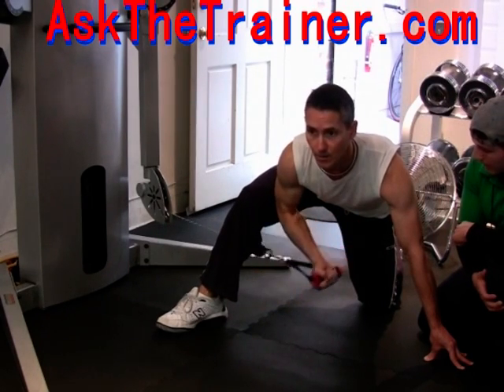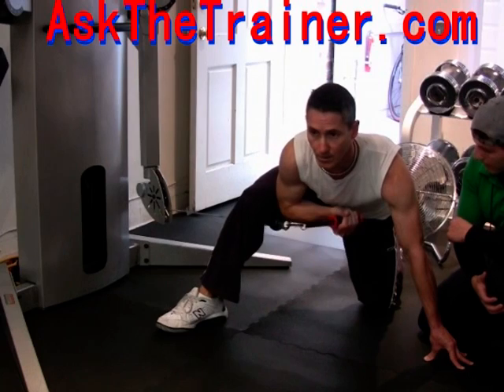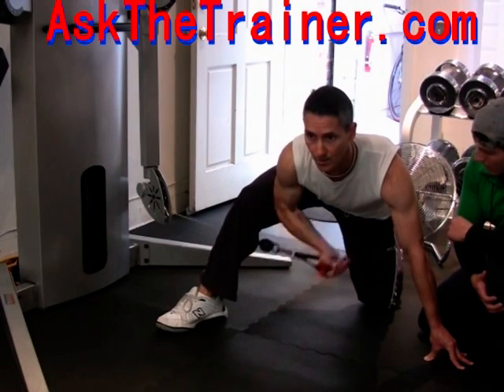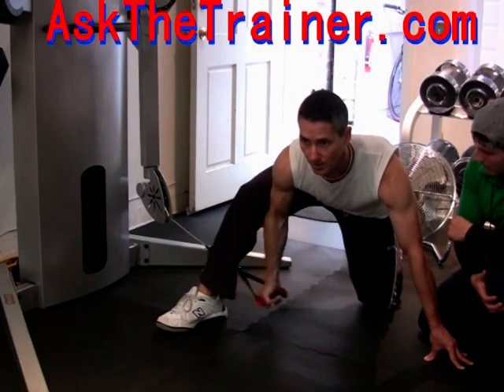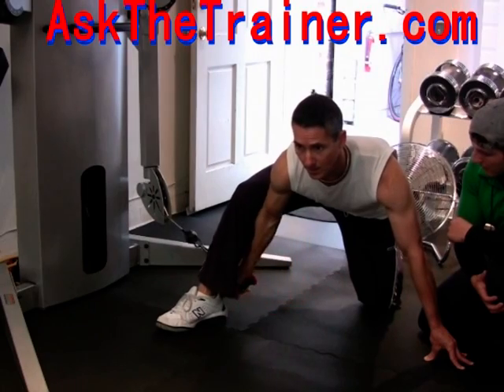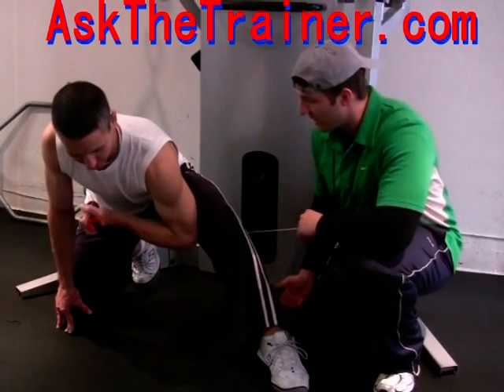Low Cable Concentration Curls - Biceps Finishers Build Peaks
Click the body part (above) for exercise video library with videos only.

Click the body part (below) for anatomy, physiology and exercise information about the associated exercises.

Cable concentration curls are a great way to isolate your biceps and are great for finishing off your biceps workout.

Run the low cable under your leg and kneel on the floor with your front leg in a 90 degree angle.

Put your elbow and upper arm (triceps) across your middle thigh.

Perform biceps curls through full range of motion, be careful not to hyperextend your arm.

Personal Trainer Michael Behnken, MS, NASM-CPT-PES, CSCS